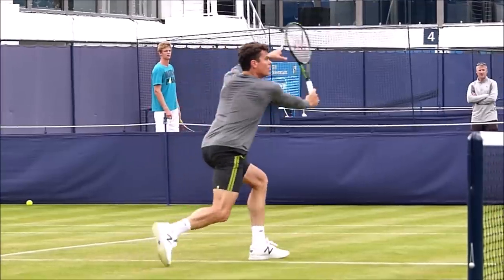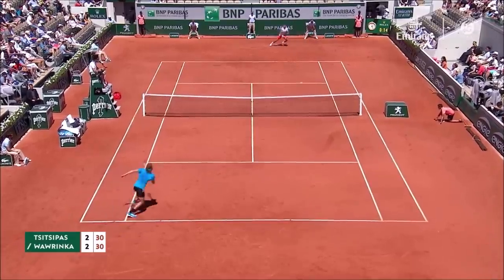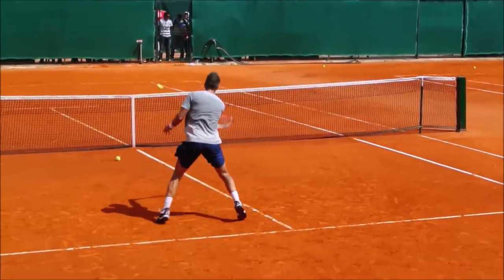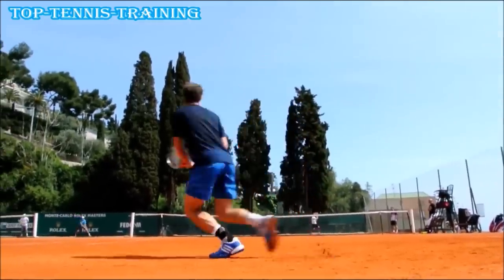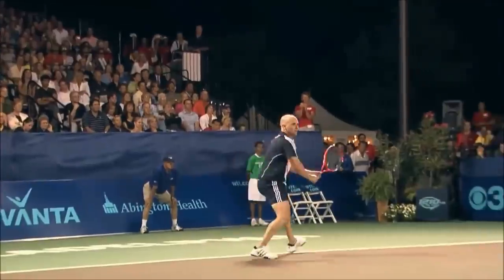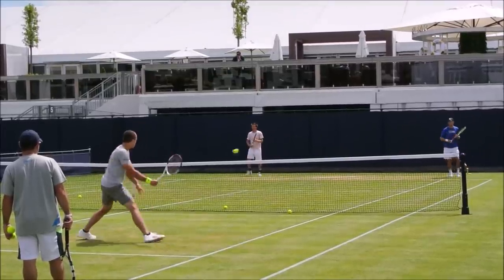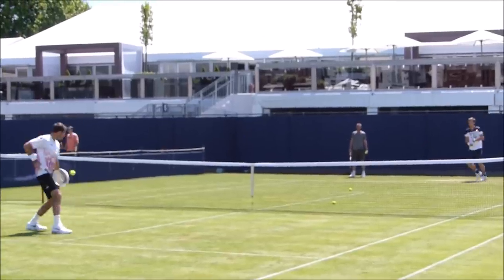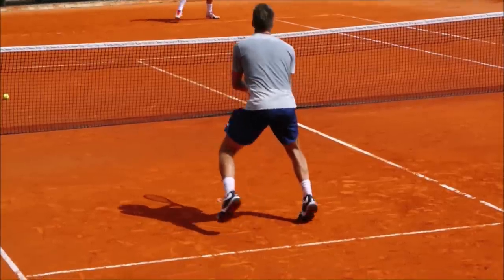Tennis Volley Lesson - The Foundation of Being A Solid Net Player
In this video lesson, Coach Simon of Top Tennis Training is going to break down the foundations of becoming a solid net player, someone who finishes off points at the net on a consistent basis and whose opponents fear them coming into the net.

After we released video one we had quite a few comments online from people who were not convinced they could actually win points at the net on a consistent basis. Some of the comments were “No-one comes to the net anymore” and “technology makes it impossible to attack like in past generations”
So I found a few clips from this year’s French Open, now clay is the hardest surface to attack the net on but you’ll see Federer, Djokovic and even Nadal finishing off points at the net.
Now I’m not saying that you should rush the net after every serve or run in blindly all the time, of course you need to pick the right shots to come in on and calculate when is the best time to sneak in, as we see the pros doing here, but it’s having that mindset that will allow you to finish the point at the net. If you’re looking for those chance balls, you’ll find them.
If you’re happy to sit back and grind all day then you won’t be actively looking for those chances.
That’s a major difference here, the mindset.
Pro players are looking to finish points at the net, this is happening against the best counter punchers in the world.

So now we know the importance of getting into the net, let’s discuss the first step to becoming a solid net player.

Foundation.
This means your ready position when you get into the net.
Now that you have the correct grip, you are on the way but we need to have a solid foundation that will allow us to move in any direction and at high speeds.

Remember when you attack the net, you have half the time that you normally have when you’re on the baseline.
So your split step at the net will be slightly different to when you’re on the baseline.
I teach three different types of split steps to my students.
The first one is when they’re deep behind the baseline.
Murray uses this style of split step very often, it’s higher than normal and it’s almost like you’re using the ground as your springboard. I call this one the explosive split step.

The second is when you’re inside the baseline, normally in an aggressive position. Because you’re looking to take the ball on, you don’t want to be jumping too high otherwise you’ll be late on the ball but also the distance you have to cover is reduced.
I call this one the split squat as it tends to be lower and resembles a slight squat in the legs.

The third one is the one we will use at the net.
This tends to be lower and wider than the other two.
We use this at the net because we have less time so we don’t want to use a high split step otherwise we’ll be late but we also want to have our centre of gravity lower so that changing direction becomes easier.
At the net, our main concern is getting passed on either side or being lobbed.
So we need a ready position that will give us the best possible chance to cover all three of those shots.
This wider and lower stance gives us that.

Now, why exactly do we use a split step in tennis in the first place?
It’s very simple, tennis is a multi-directional sport, meaning that we have to move in any direction. On any given shot we might have to move forward, backwards, to either our right or left sides and anything and everything between all of those.

The split step allows us to be in that balanced position where we can move off into any direction but it also allows us to use explosive energy from our leg muscles to push off into the direction of the shot. It acts as a launch pad to the ball.

So the first two steps in becoming a better net player are to use the correct grip when at the net and to use a wide, athletic stance in our ready position and split step.

In 2017/18 over 5000 matches were analysed. These matches were at ATP, WTA, college and advanced USTA level.
The data showed that the average match winner won around 55% of total points in the match.
Which means that on average, the winner still lost around 45% of total points in the match they ended up winning.

Where it gets very interesting is that 85% of points are over in 8 shots or less, 4 shots per player. In that 85 % of points, if the player stayed on the baseline they’d win on average 46% of the points, 9% under that 55% average needed to win most matches at these levels.
Whereas if they attacked the net during those 8 shots, it could be a Serve and volley, it could be a chip and charge off a return, maybe attacking a mid-court ball, they ended up winning on average 66% of points. 11% over the 55% needed to win.